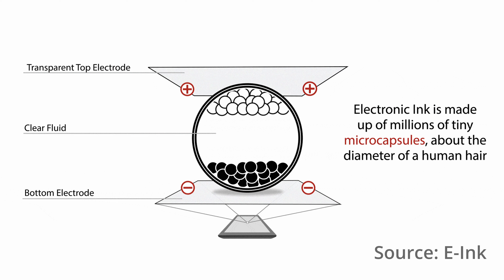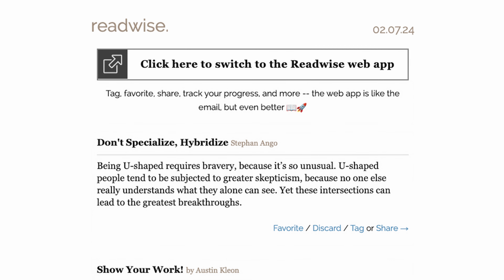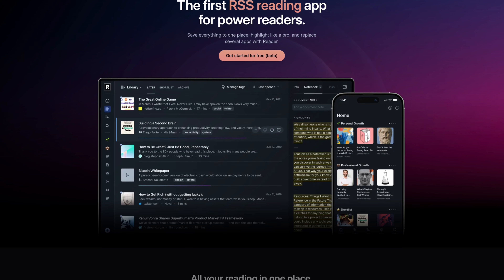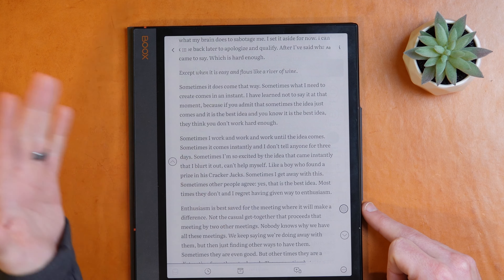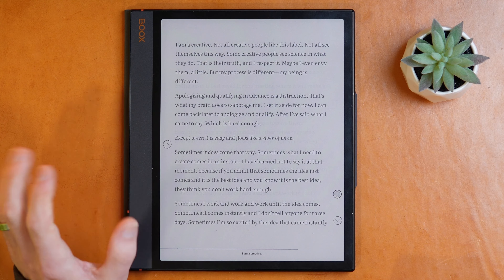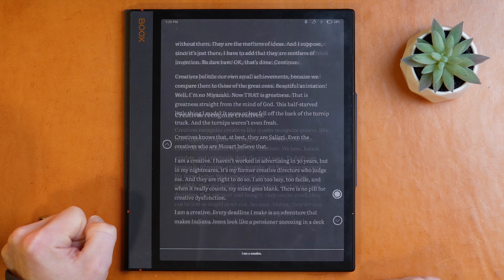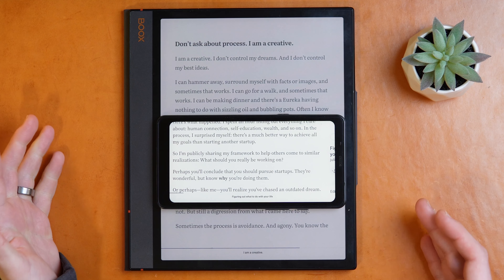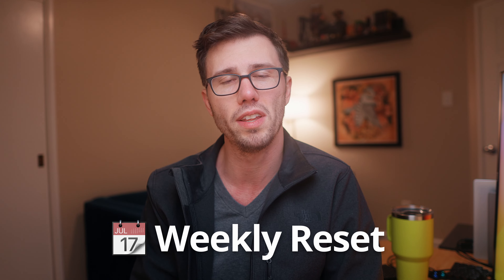Readwise Reader Just Got A Ton Better... (on e-Ink)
Despite E-Ink's benefits for your eyes, it comes with some drawbacks, one of which is scrolling on it sucks. I've been able to work around this with the Navball settings on the Boox tablet, but I no longer need to do that thanks to a new update to Readwise Reader. This update from Readwise adds Kindle style pagination to anything you'd want to read, and it's awesome. Let me show it to you.

📶 Next Steps
1. Check out 🔎 Finding Focus, the email newsletter where I share my reflections from the past week to improve your focus and creativity.
2. We've got a bunch of people from all areas, but we don't have you... 🎉 You should join and come hang out
3. Your support encourages me to continue making things and sharing them with the world. You also get a bunch of useful Digital Assets.

🎵 Artist Attribution
"Remember"